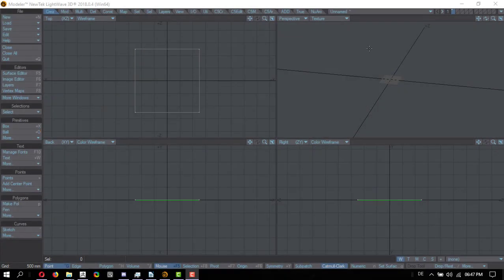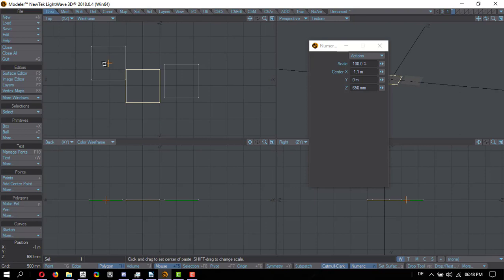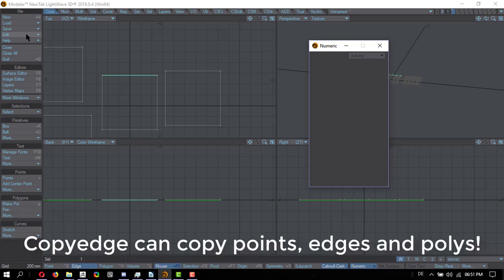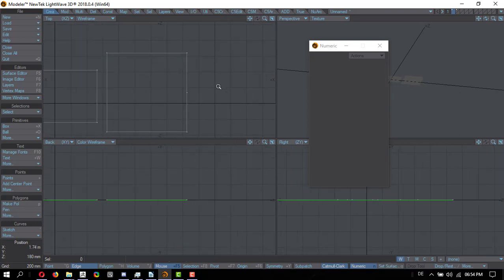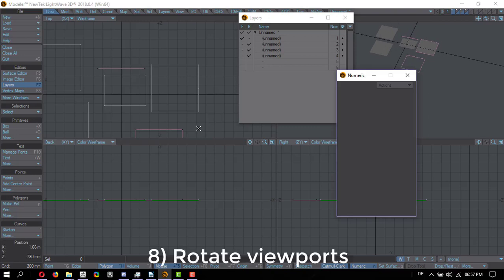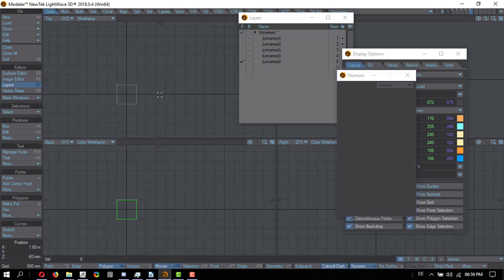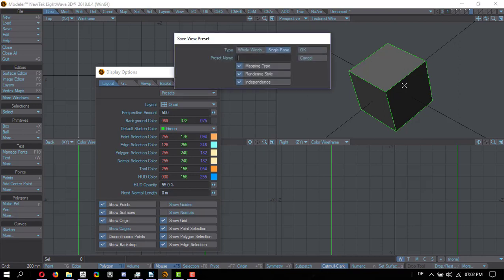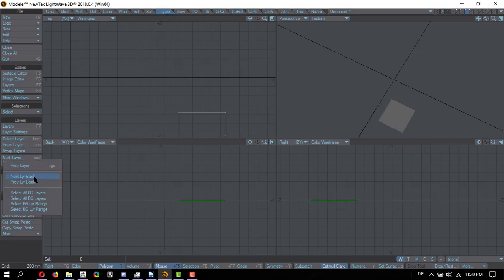Quick Tip06: Nifty Nick-Nacks In Modeler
Hidden tools in Lightwave. Paste Tool, Nudge, copyedge, Edge Split,Info Panel, Layer Panel, Rotate Viewport, Save View Preset, Next Prev Layer